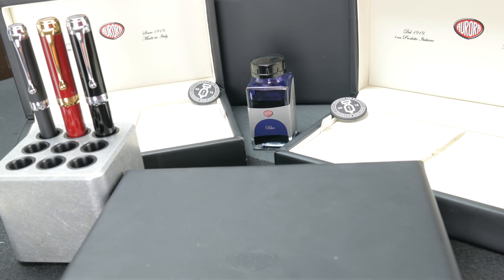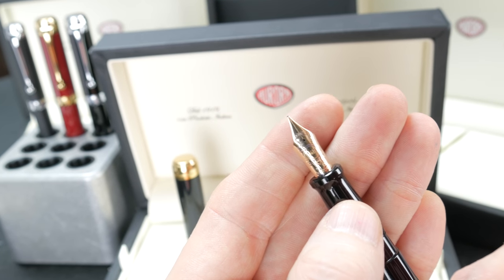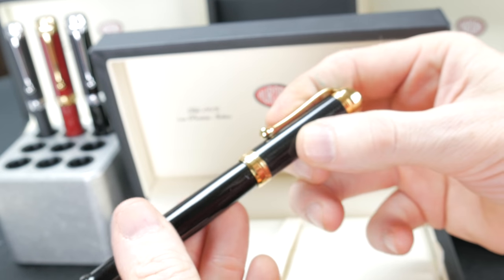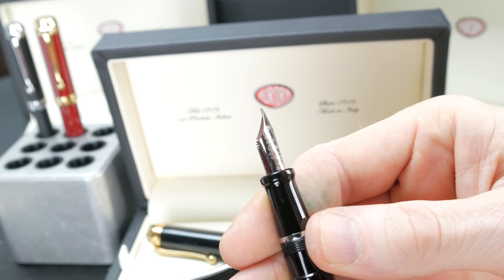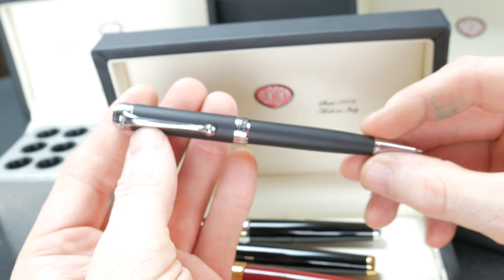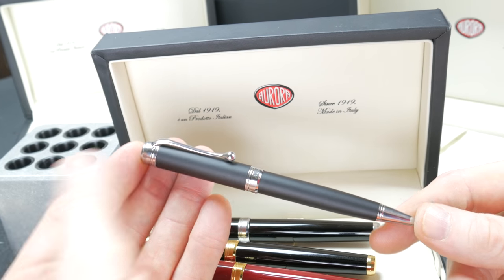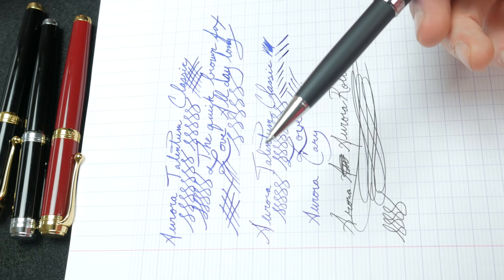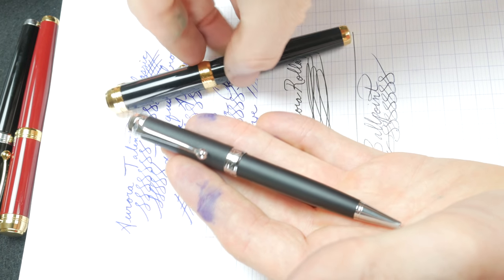Aurora Talentum Review in 4K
This weeks review is of the beautiful Aurora Talentum. 14k nibs with the detailed etching Aurora is known for. EDIT~ The Gold nib is a FINE & the Crome trim is a MEDIUM nib. That would explain why there was a little bit more feedback on the gold version. The Classic collection comes in Black or Burgundy resin. The accents are either Gold or Crome. As always Aurora pays close attention to the details and final finishes on their pens. These had no flaws anywhere and wrote excellent right out of the box. They are typical Aurora nibs that have no flex or give. They are an excellent choice for journaling or note taking.
These beautiful pens are on loan from Kenro Industries for review.
Kenro is the US importer for Aurora and have shown support for Fountain Pen Day since 2012.

FountainPenDay.com
FaceBook.com/FountainPenDay
Twitter.com/FountainPenDay
Google+ Fountain Pen Day
Instagram ~ FountainPenDay
Tumblr ~ FountainPenDay
Periscope ~ @FountainPenDay
BEME ~ FountainPenDay
Videos are recorded on an Panasonic G7 then edited & produced using iMovie.
All music and sound effects are used as per the Apple Inc. iLife Software License Agreement & YouTube.